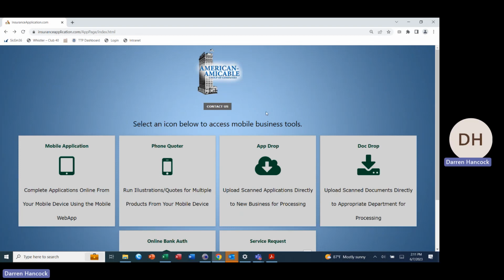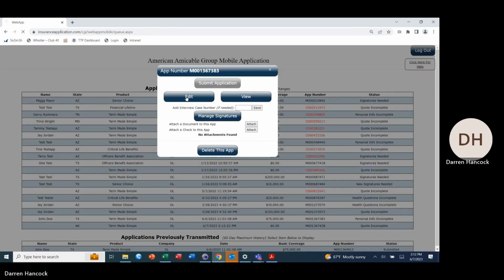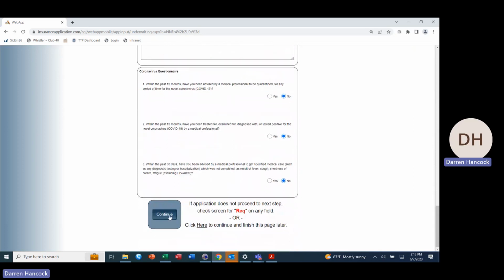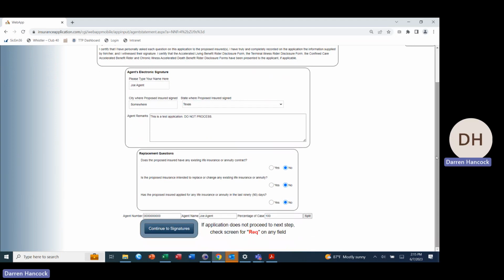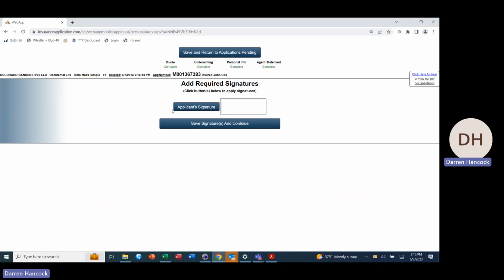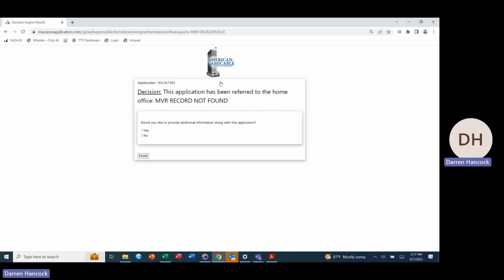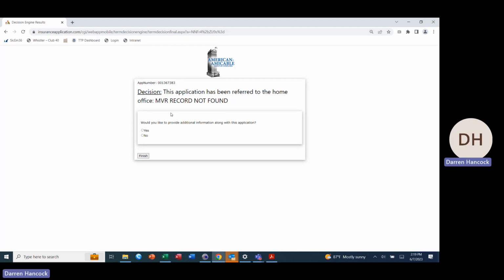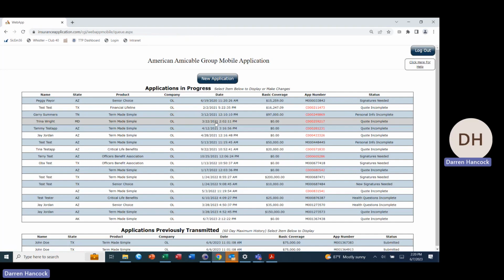Term Made Simple Training